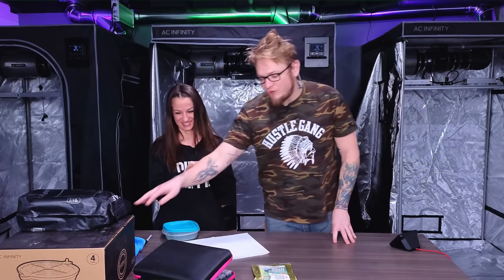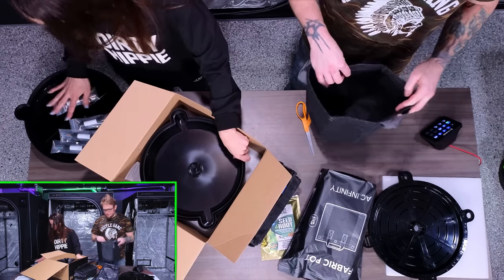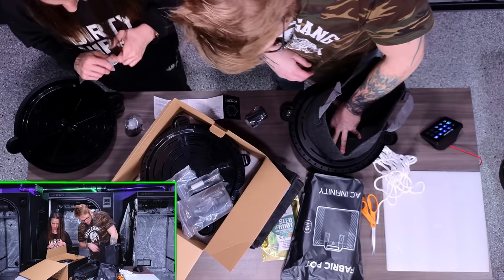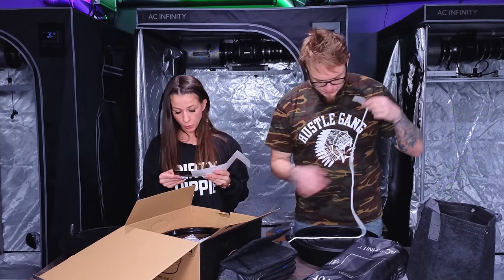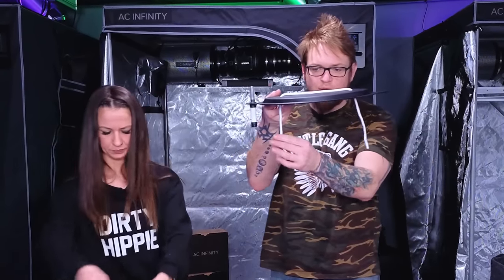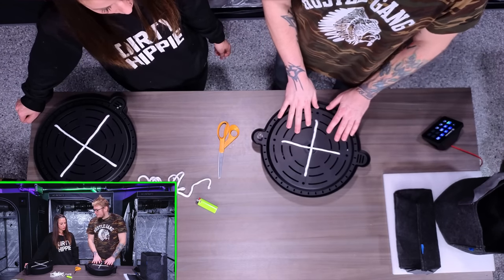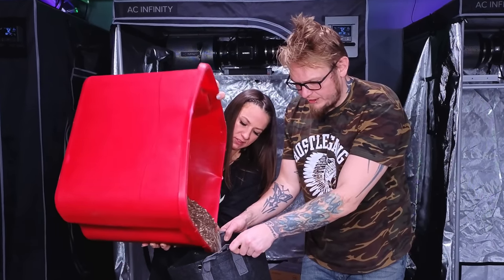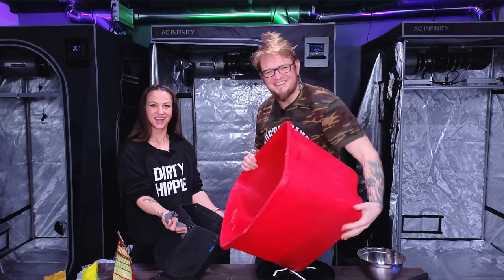Starting Our First Photoperiods!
Starting our first ever photoperiod on the channel! We prep our soil for the run and pot up two autos. @FastBudsGenetics Green Crack and @mephistogenetics3712 Iced & Baked! We will be running the autos in @acinfinity new self watering bases! Excited to see how they work vs other methods we have grown with! Join the fam!

Pulse 📈 Enviromental Monitor! Save 15-25$ on PulseOne or PulsePRO with code "Highigan" Track PPFD, CO2, DLI, VPD, TEMP, RH and more!

Viparspectra 💡 Discounts:
ViparSpectra XS1500 PRO Grow Lights (NEW 2023)

Viparsepctra XS,KS, PRO (Green) Series Lights!

Apera Instruments Best pH pens around! Save 20% With code "Highigan"

GroBucket Garden Kit (3PK)
GroBucket Garden Kit (10PK)
GroBuddy Self-Watering Insert (Not needed for normal use)

Vipar Tents
AC Infinity Exhaust T6 Use "Highigan" Save 15%
Carbon Filter Use "Highigan" Save 15%
Training Stakes
Long Black Fan
Hanging Tower Fan
Evaporative Humidifier
3gal Fabric Pots
AC Infinity Cloudlab 422 "Highigan" Save 15%